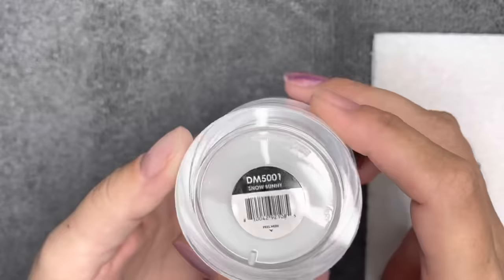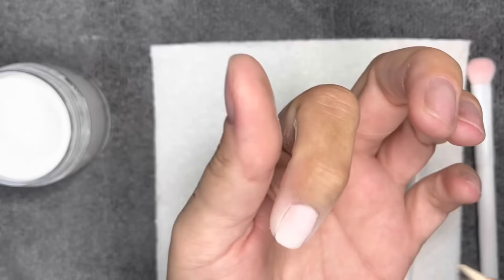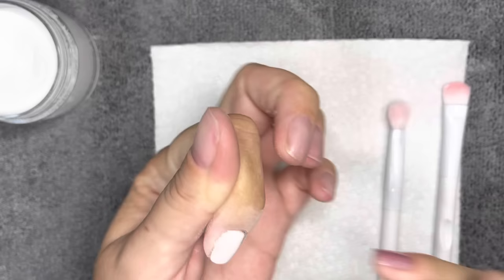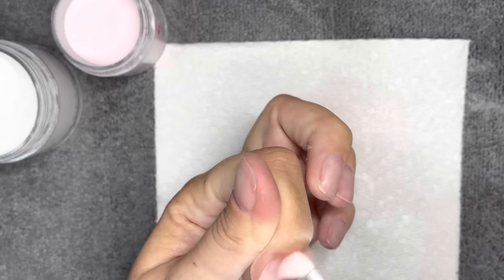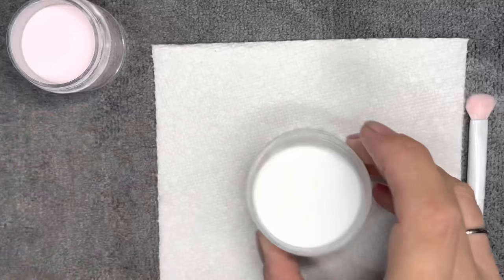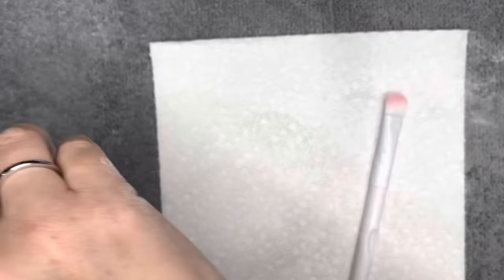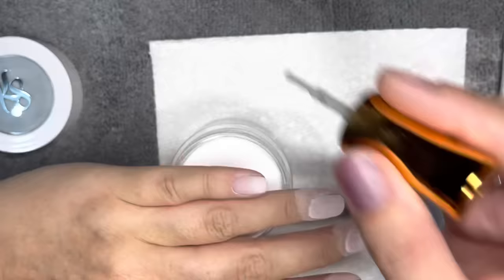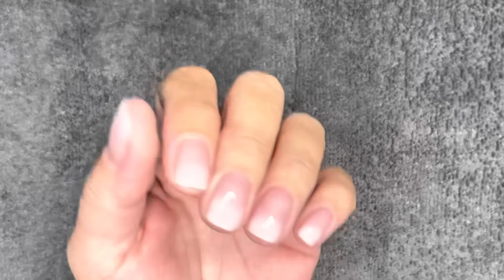Baby boomer pink and white ombré with dip powder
The classic baby boomer pink and white ombre nails Is ALWAYS on trend! Heres how I did it!
MK

⭐️Products Used
- Kia Sky “snow bunny” dip powder

Marlakris_dips